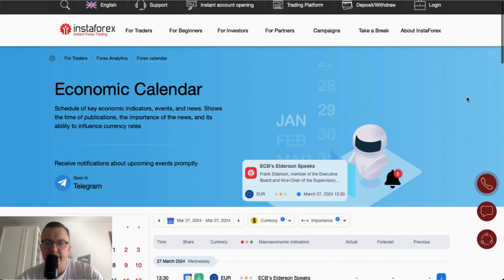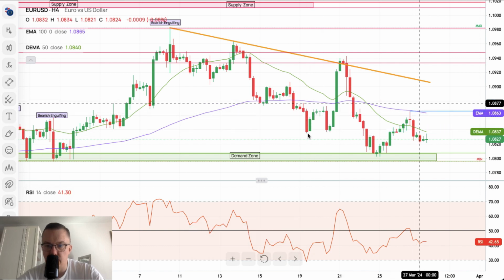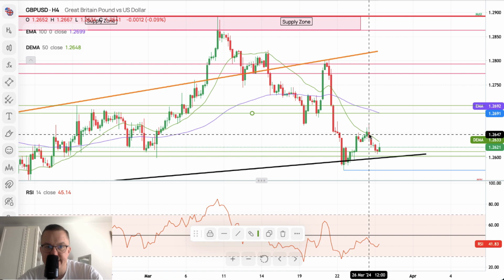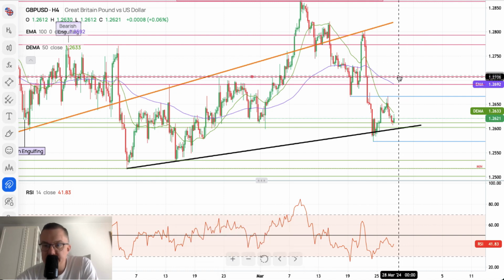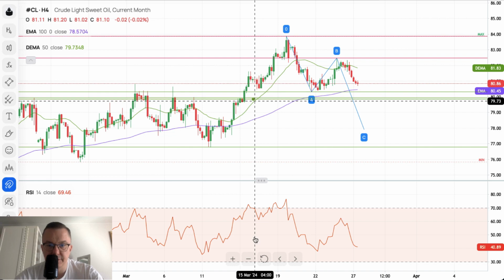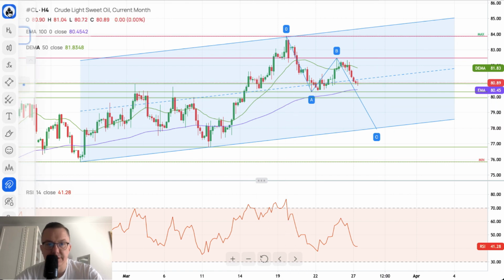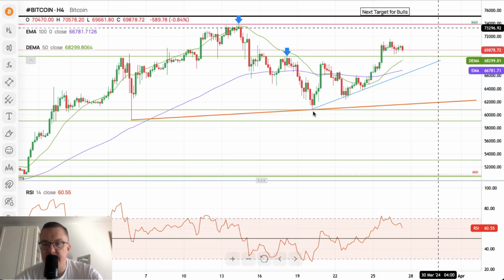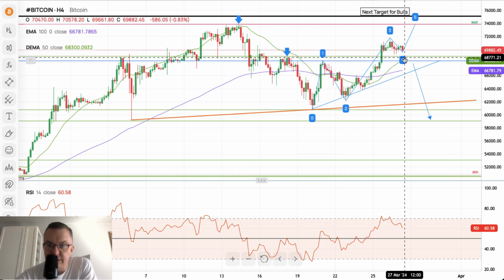Forex forecast 03/27/2024: EUR/USD, GBP/USD, Oil and Bitcoin from Sebastian Seliga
00:00 INTRO
00:15 Totay’s key events: ECB's Elderson Speaks, Crude Oil Inventories, Cushing Crude Oil Inventories, 7-Year Note Auction, GDP Monthly
00:53 EUR/USD
02:29 GBP/USD
04:28 OIL
06:56 BTC/USD